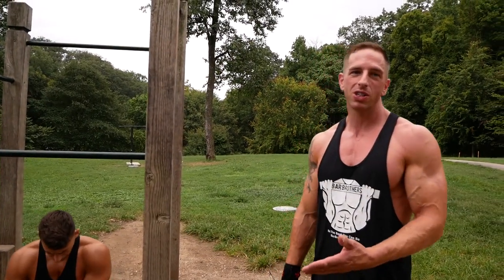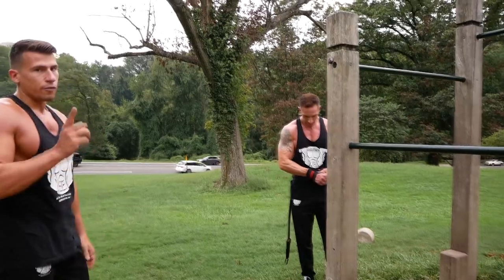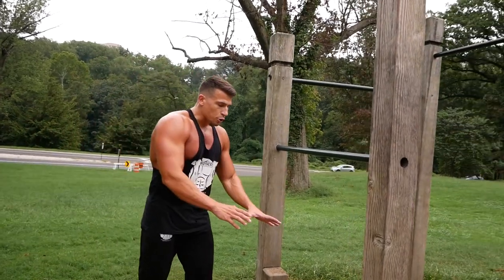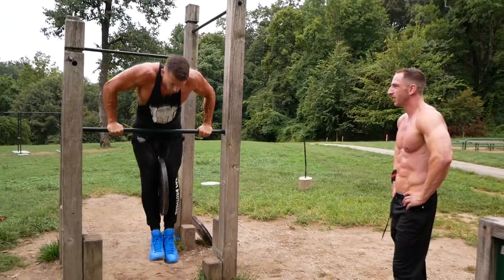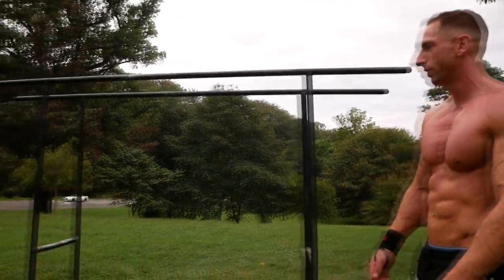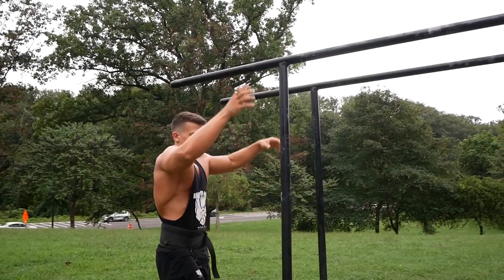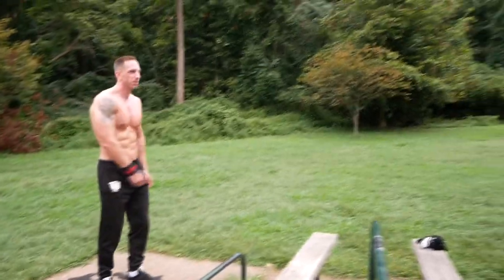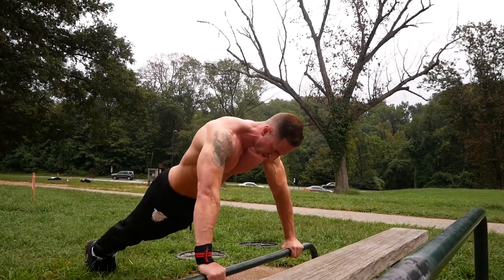Bigger Chest Workout! Weighted Calisthenics Bar Brothers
BAR BROTHERS is a worldwide Family! Brothers and sisters helping each other to become the best that they can be! Calisthenics is the Workout. Street Workout is the Sport. And Bar Brothers is the Lifestyle! We are here to motivate you reach all your goals in life! All day every day! Salute!